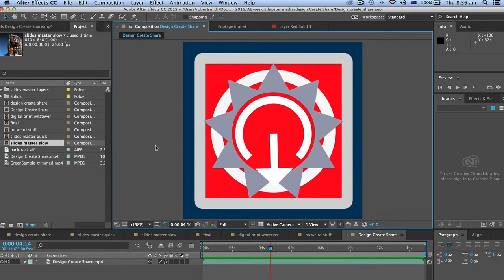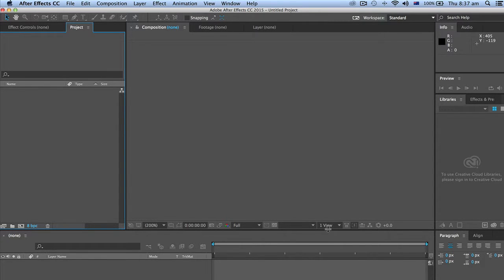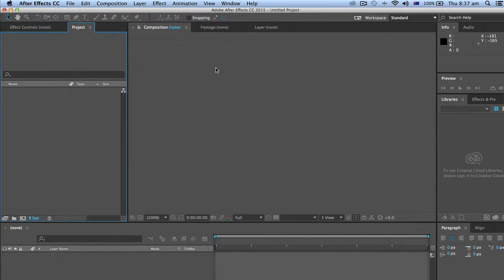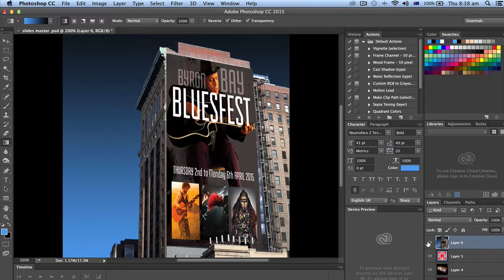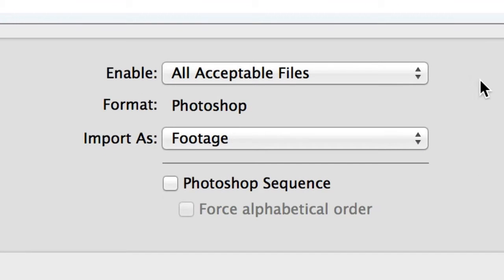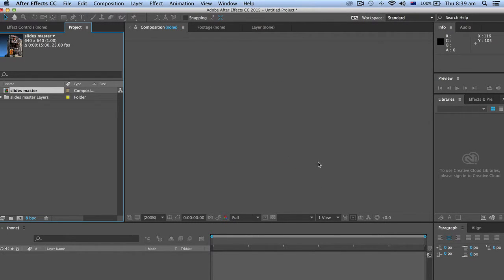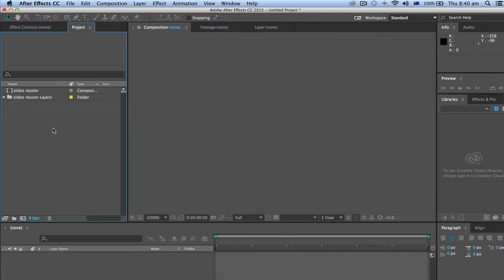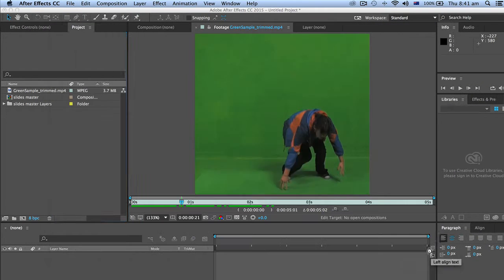Instagram video design Create share 1 intro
This is a series of videos that takes the viewer step by step throught the creation of a personal video identifier for instagram. This is designed for Graphic Design students.